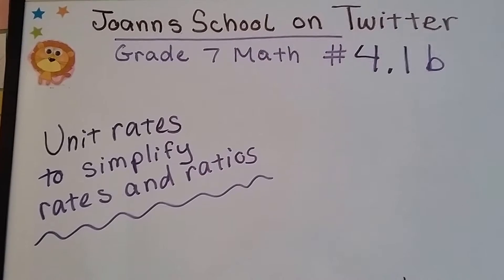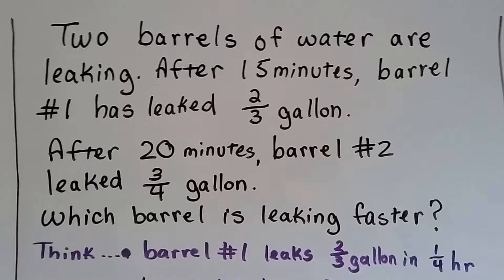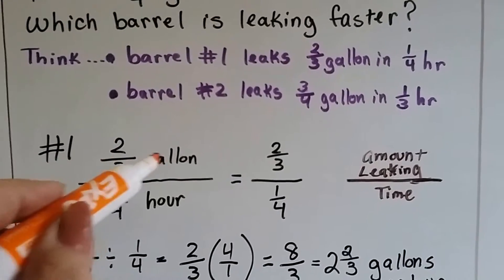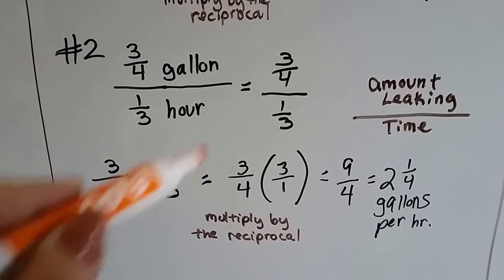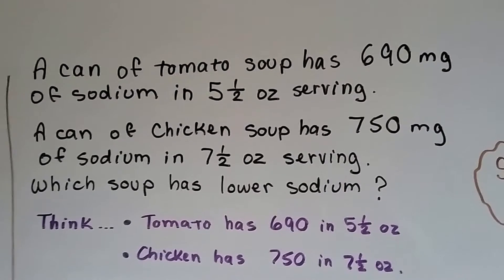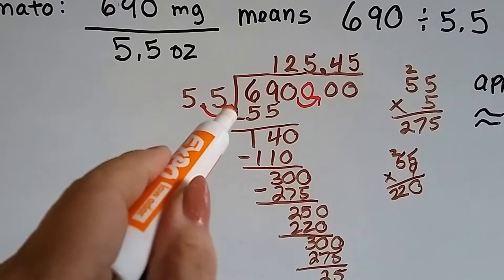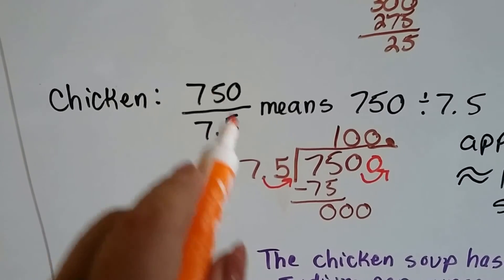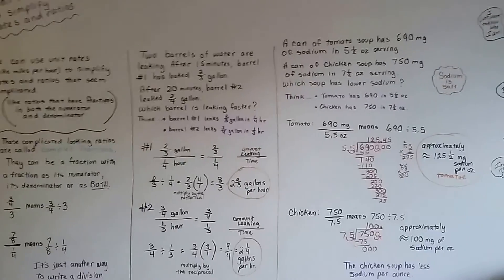Grade 7 Math #4.1b, Part 2, Unit rates and Ratios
An explanation of how to solve multi-step problems  involving unit rates, like miles per hour or gallons per minute. #4.1b
To see Part 1:
Grade 7 Math #4.1a, Part1,
Unit rates and Complex fractions